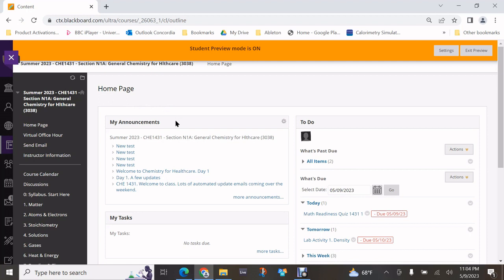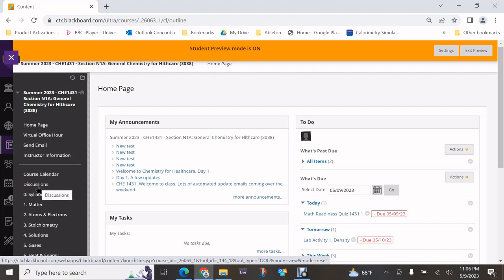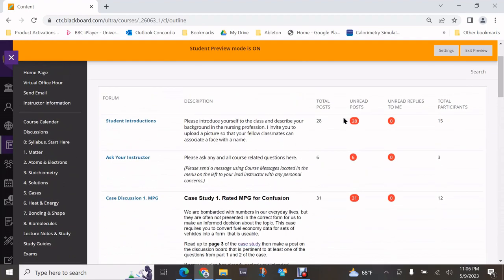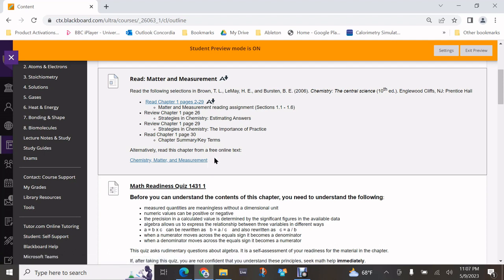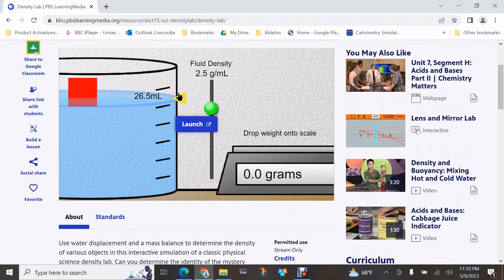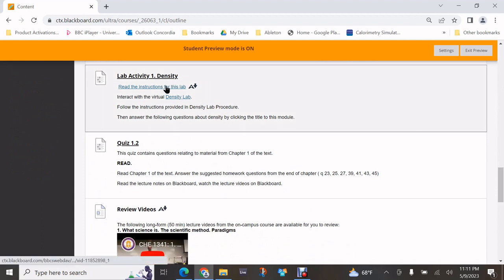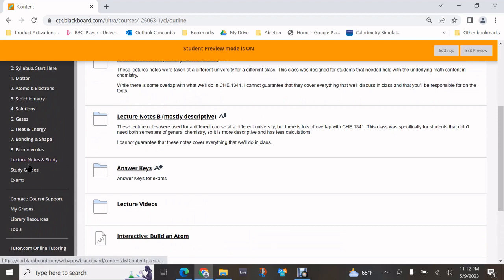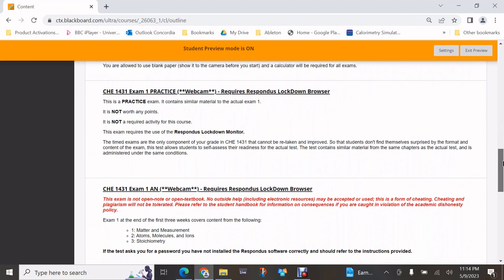Blackboard Video CHE 1431 AN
A guided tour of the Blackboard site for CHE 1431